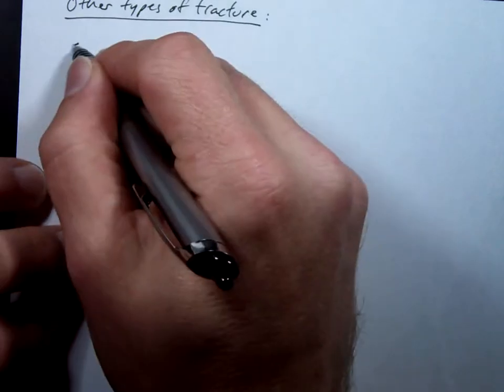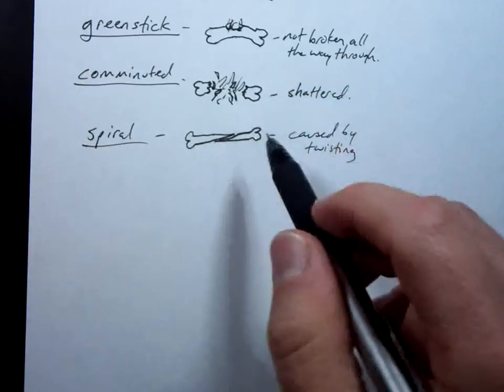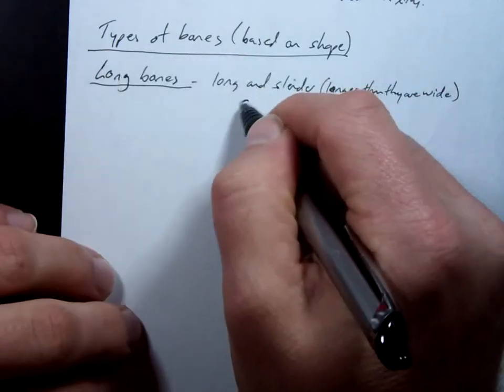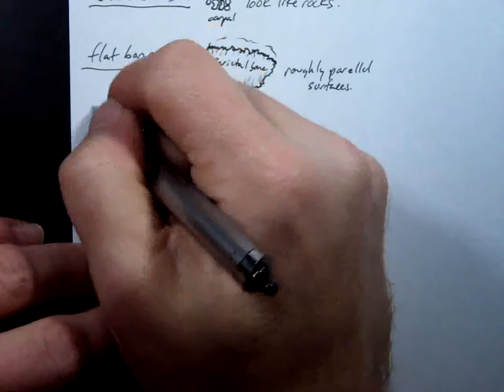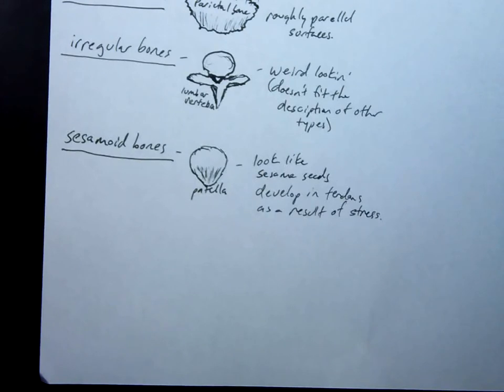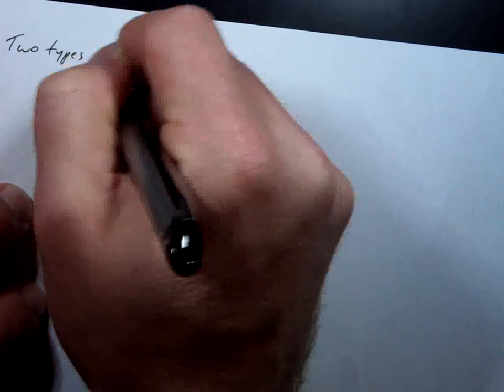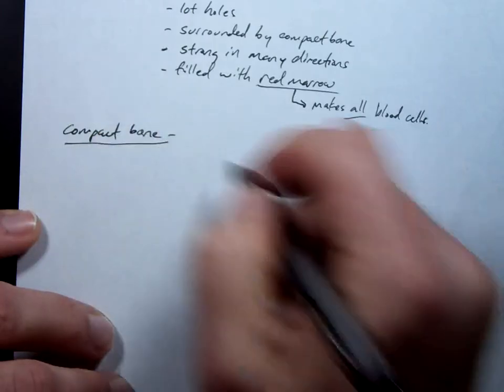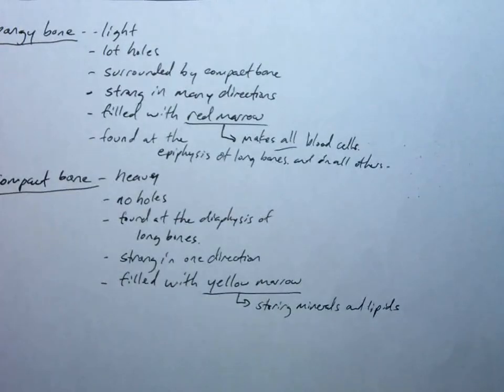Anatomy Lesson 2.3.2 Bone, fracture, osseous tissue and marrow types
This lecture covers fracture types, marrow types, bone types and the differences between spongy and compact bone.